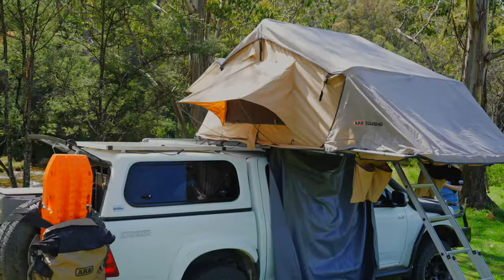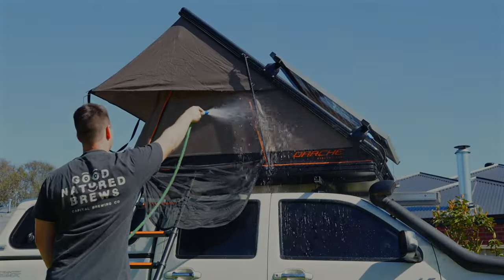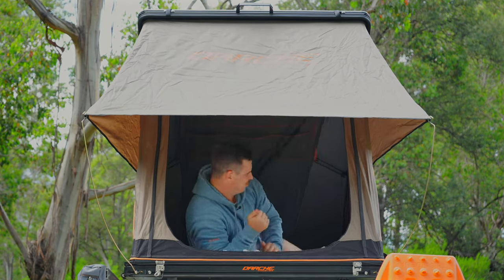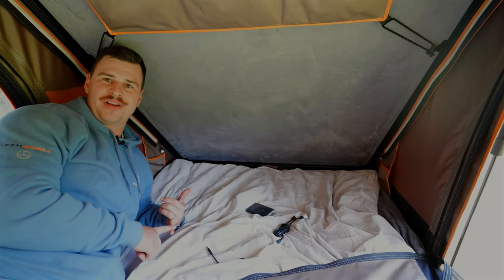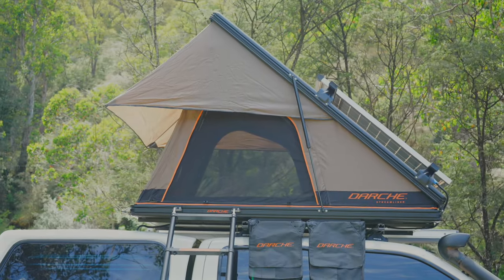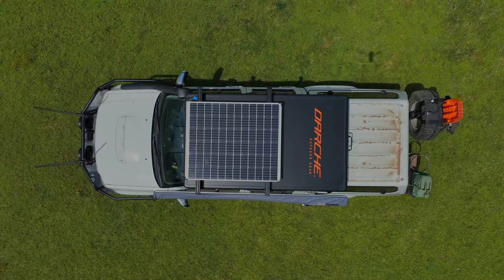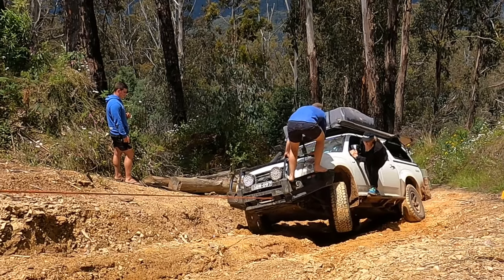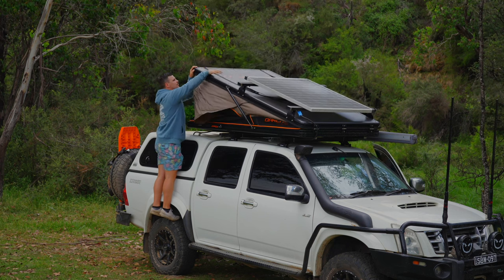Hardshell Rooftop Tent FULL Review/Walkthrough- DARCHE StreamLiner 1250-//Largest Lightweight out!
Lets talk and walkthrough everything you need to know about Hardshell Rooftop tents, to see whether its worth paying those ridiculously  big $$. After looking on the market for all the lightweight Hardshell RTT and the Heavy weight RTT,  and after 6 months of deciding between other brands such as ALU CAB, 23zero, Drifta and the Bush Company, we are happy to have chosen the Darche Streamliner 1250, also known as the highrize sibling.

Shout us a coffee  (will shout out in video)😀👇🏼

Supported by-